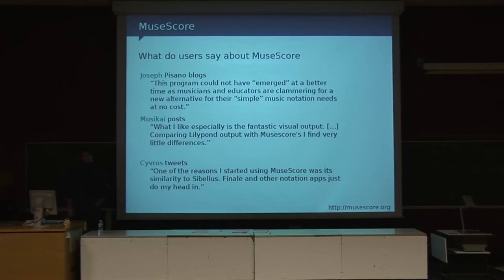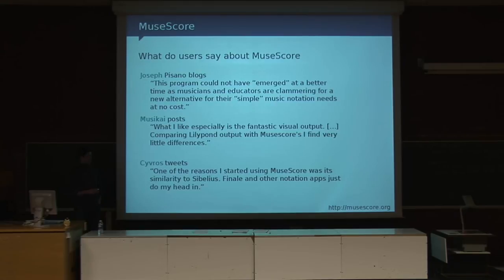FOSDEM 2009 - Muse Score